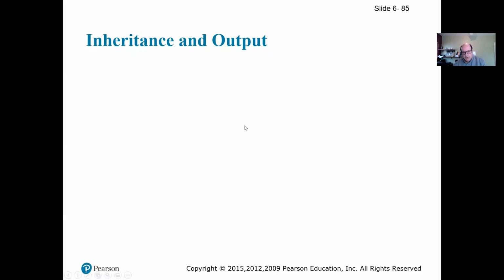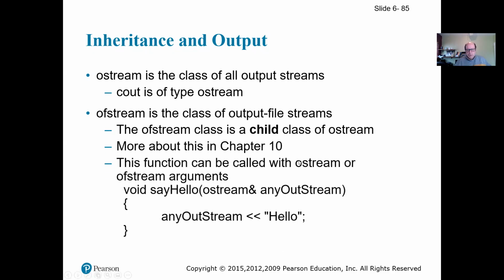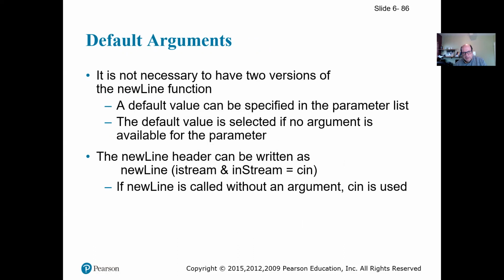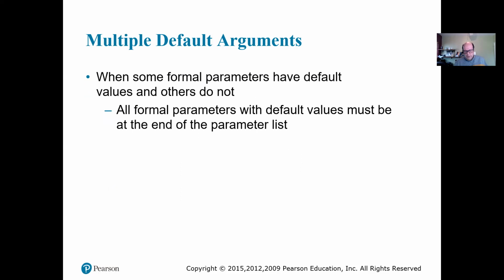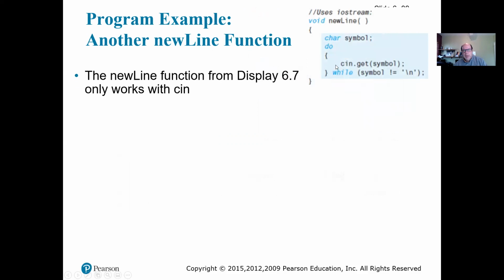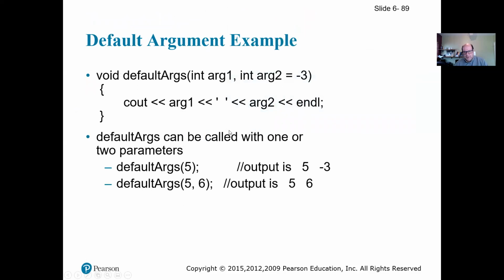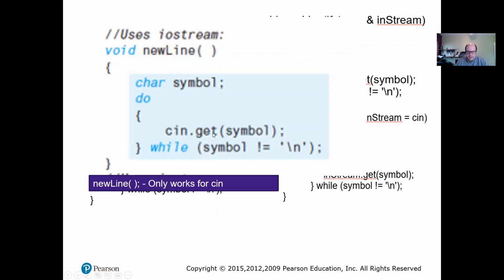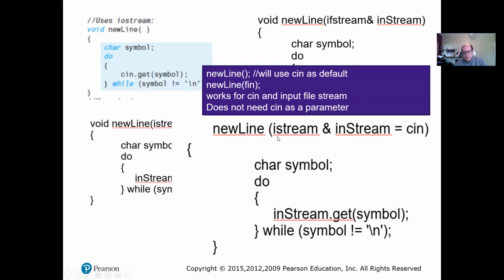Savitch C++ Default Argument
C++ Default Argument